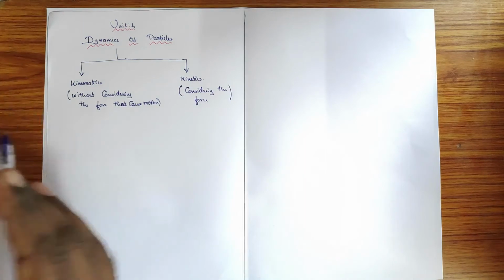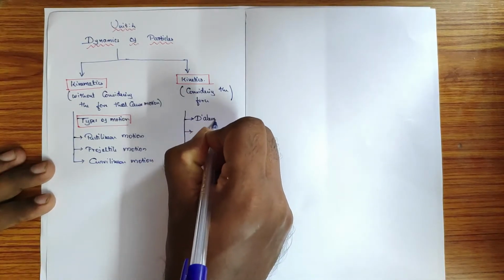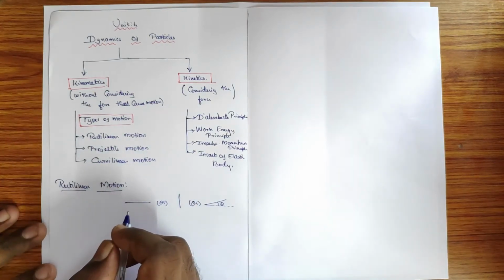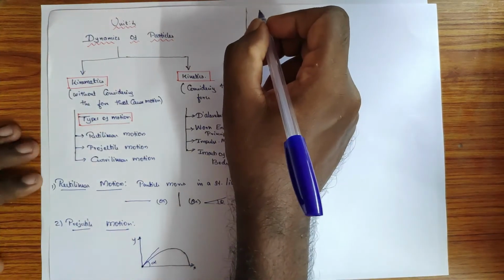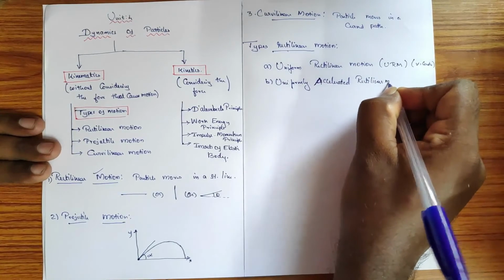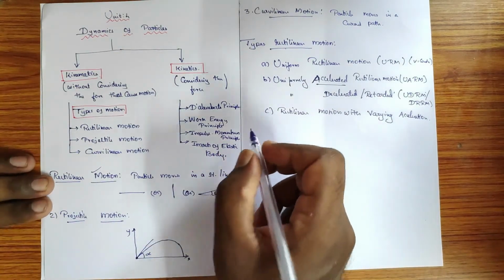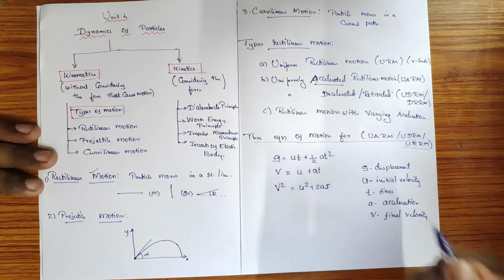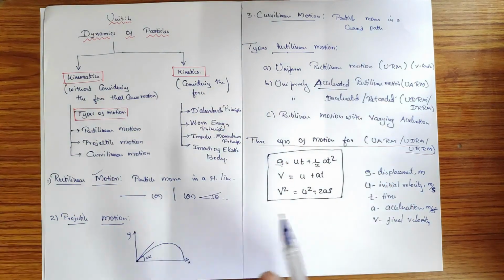Kinematics of Particles|Rectilinear motion|Unit:4|Dynamics of Particles